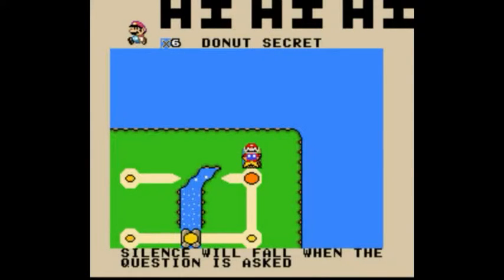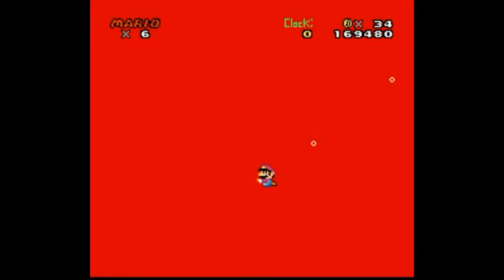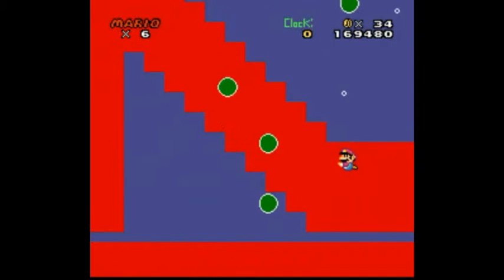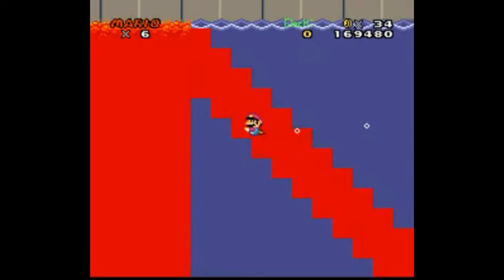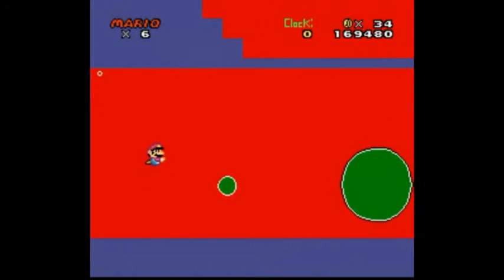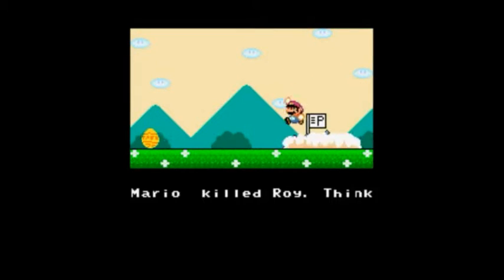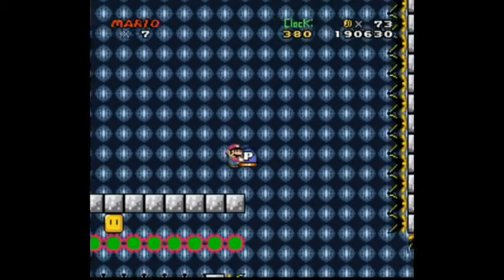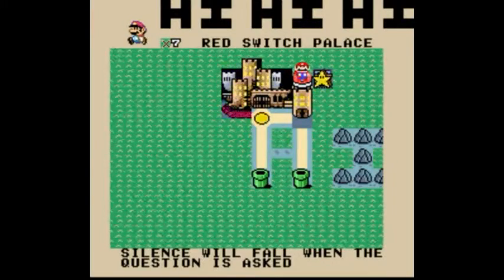Let's Play Hi Mario World Part 3: Lava is Thicker than Water (and safer)